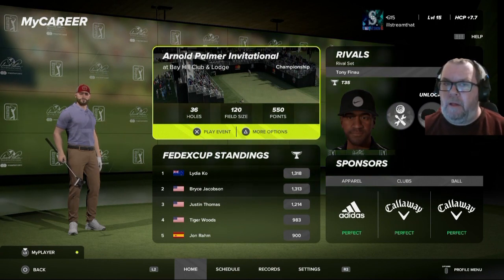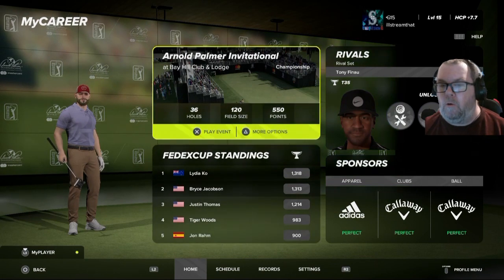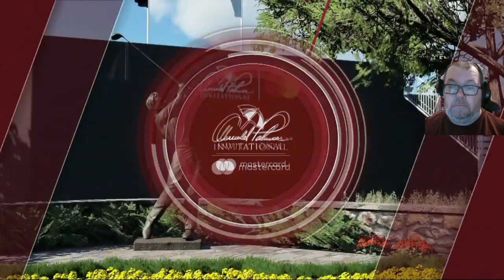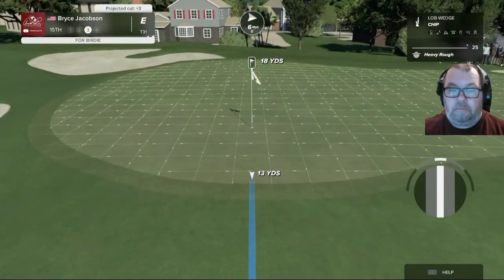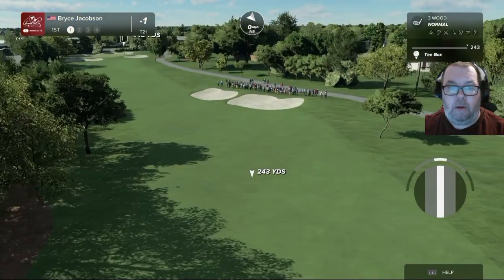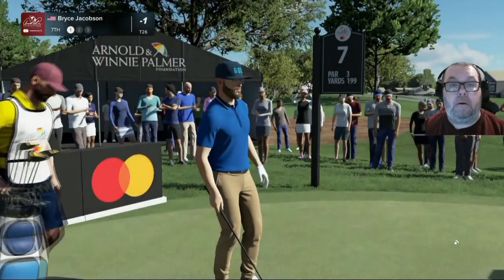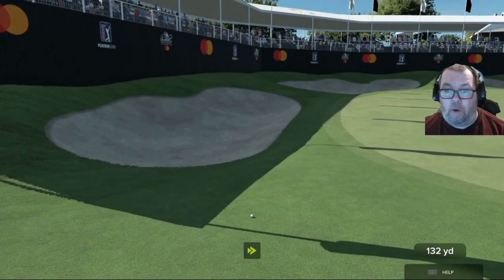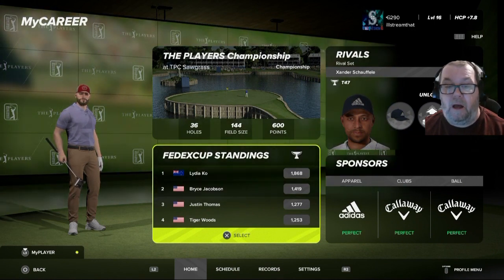PGA 2k23 My Career Ep. 17: Arnold Palmer Invitational at Bay Hill Club and Lodge!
In this episode we play the Arnold Palmer Invitational at Bay Hill Club and Lodge!